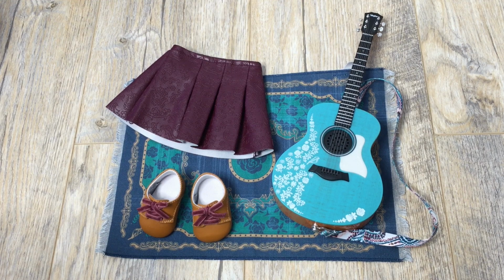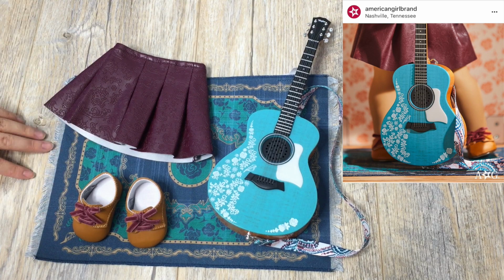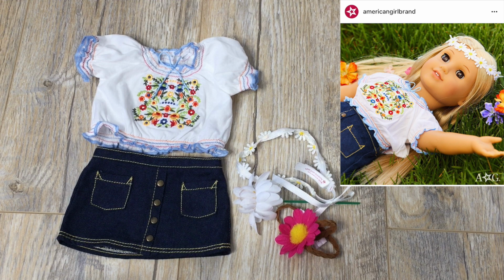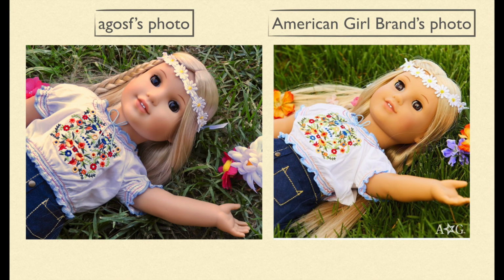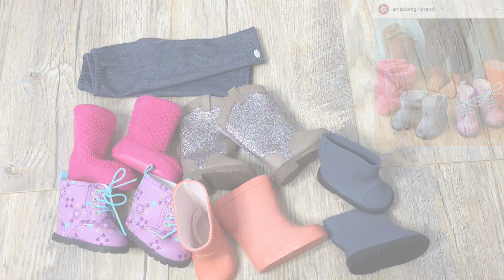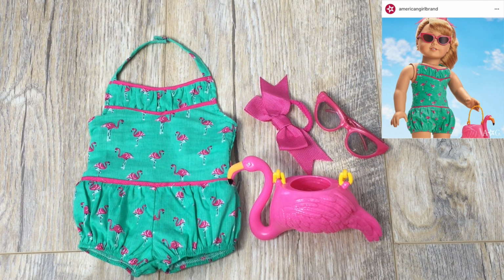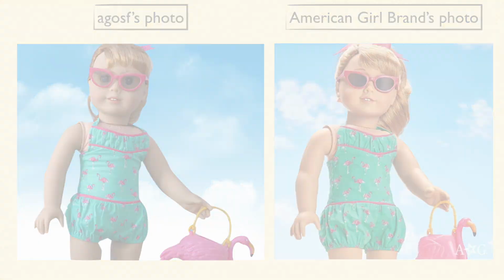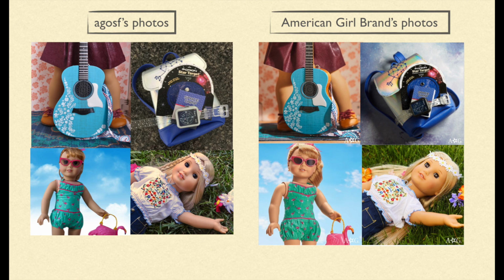I Tried Copying American Girl Instagram Photos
by Peter McIsaac Music
LICENSE #475329 non-exclusive STANDARD

By JAM Studio
License Number: 1354006 non-exclusive STANDARD